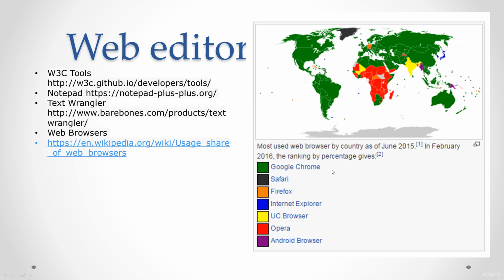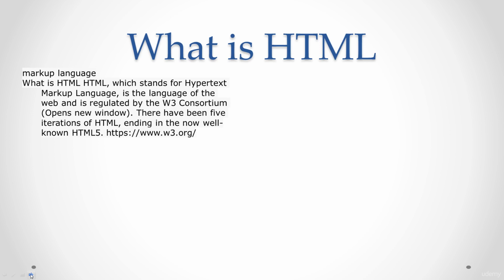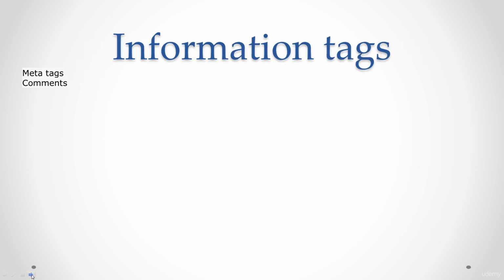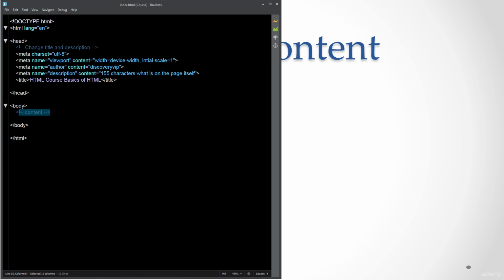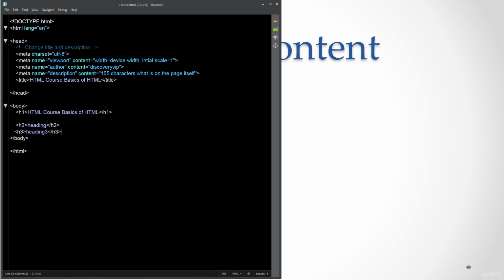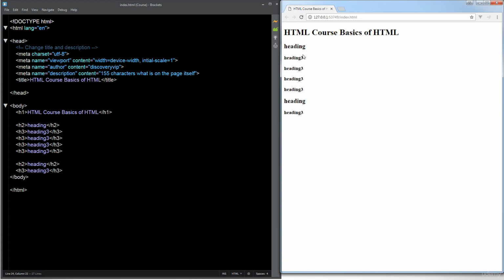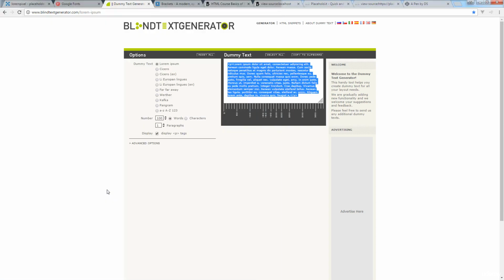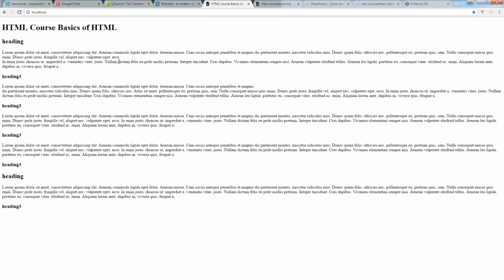Headings Paragraphs and Line Breaks Content Structuring in HTML CSS and Javascript